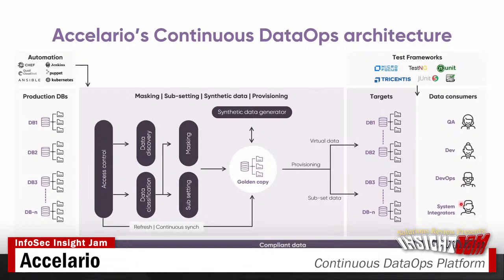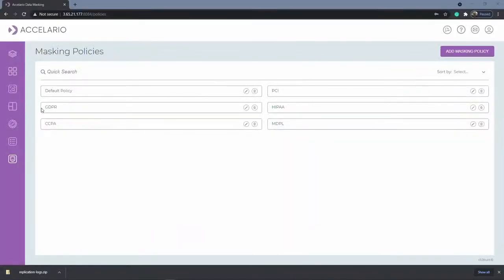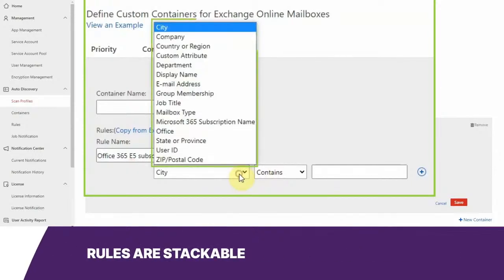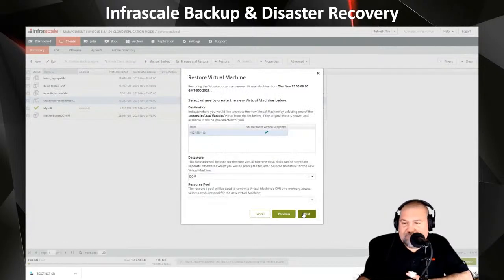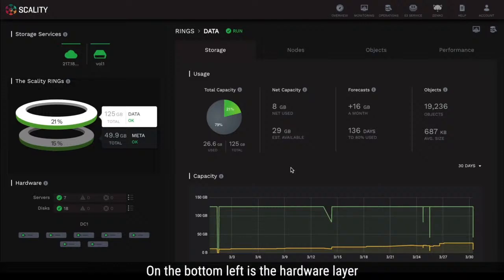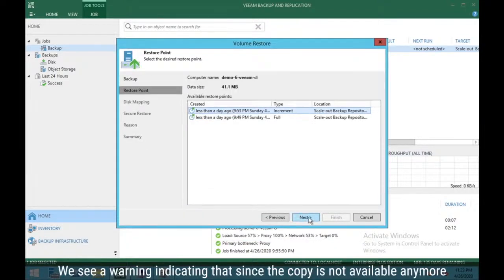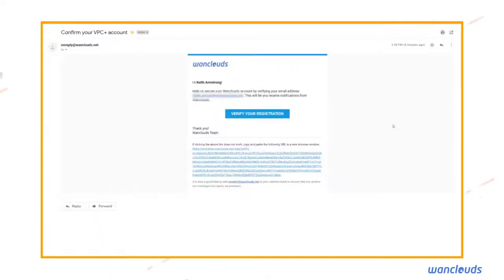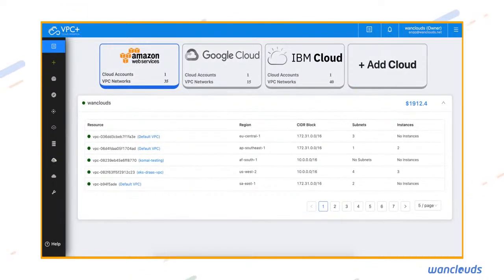Backup & Recovery Demo Slam – A Unique Virtual Showcase Of Industry Solutions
Join us for this unique virtual showcase of industry solutions. Think of it like speed-dating your next product.

00:30 — Accelario
12:20 — Carbonite
18:58 — Infrascale
28:59 — Scality
38:10 — TrueNAS
43:50 — Wanclouds
51:43 — End

• INSIGHT JAM •
Solutions Review is proud to present the 3rd annual INSIGHT JAM – week-long celebration of enterprise technology. Join us December 6 – 9th, 2021 for live roundtable discussions, submitted video advice, press-releases, software demos, buyer's guide releases, and more - all happening across the Solutions Review website, YouTube, Twitter, and LinkedIn channels.